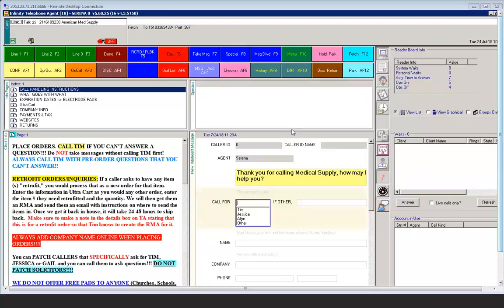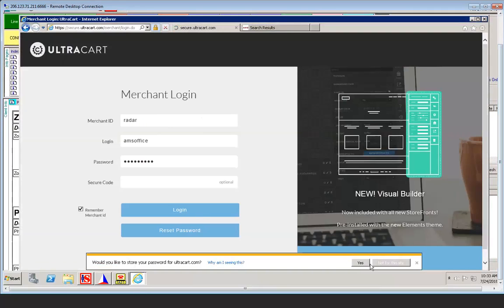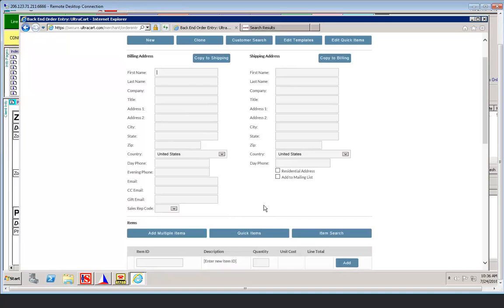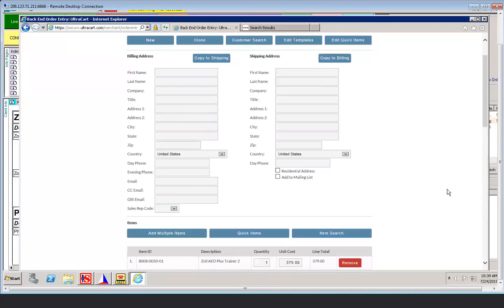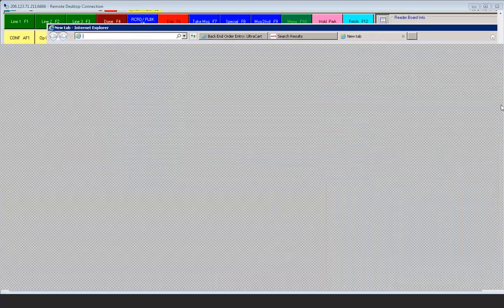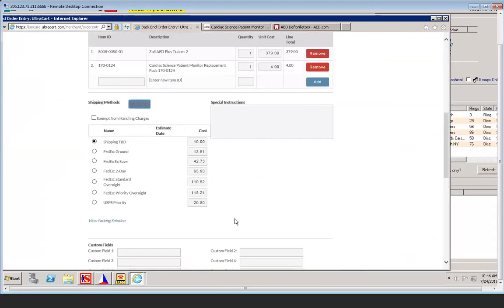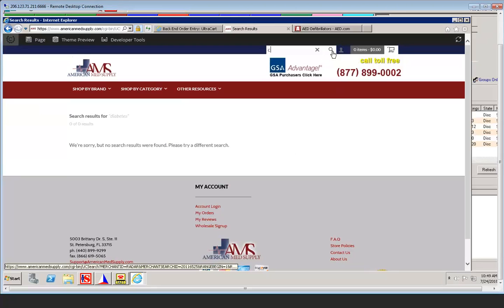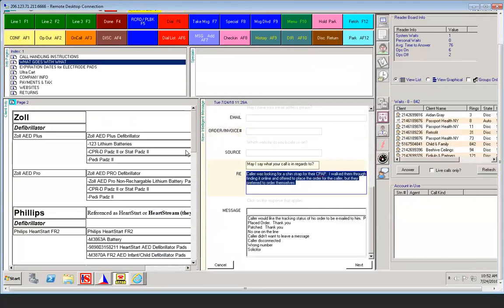American Medical Supply Training Video